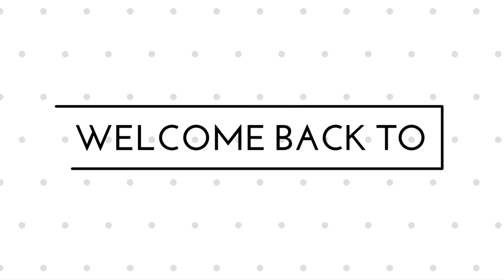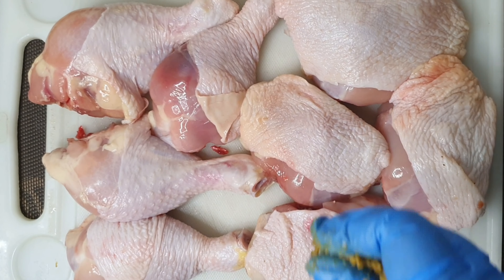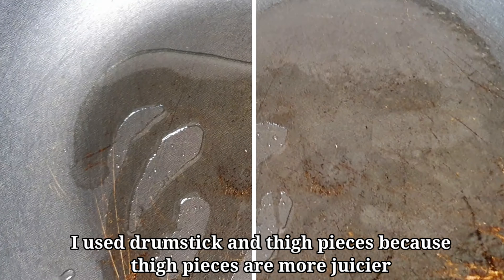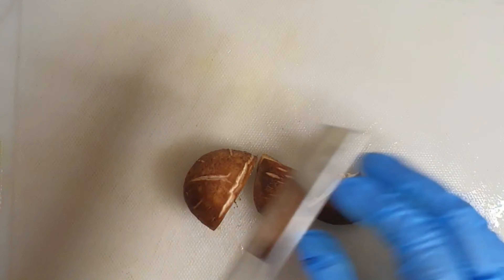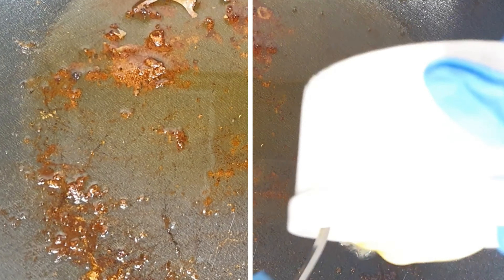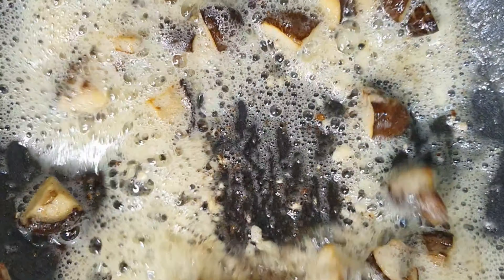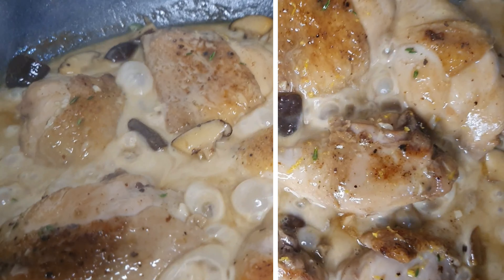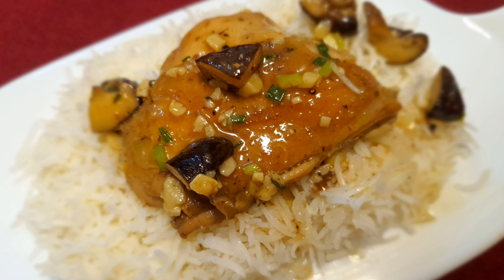Creamy garlic and mushroom chicken recipe in Bangla | ক্রিমি গার্লিক এন্ড মাশরুম চিকেন Low carb diet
ক্রিমি গার্লিক এন্ড মাশরুম চিকেন
Also can be made for keto diet
Very healthy and tasty

▪︎আমাদের recipe inspired মজার সব রান্না শেয়ার করুন আমাদের ফেসবুক পেইজে। 😊

আশা করছি আমার আজকের রেসিপিটি আপনাদের ভালো লেগেছে এবং কাজে আসবে 😊।
আপনাদের মজার মজার সব রান্না শেয়ার করুন আমার ফেসবুক পেজে।😊

Really appreciated if you already have!

Credit:
Kinemaster music: pathetique sonata
Legend